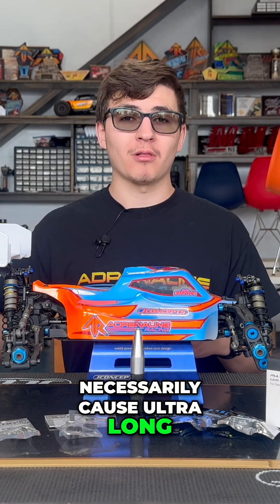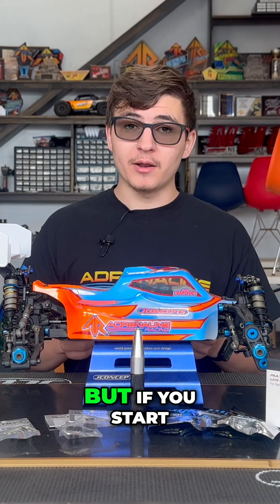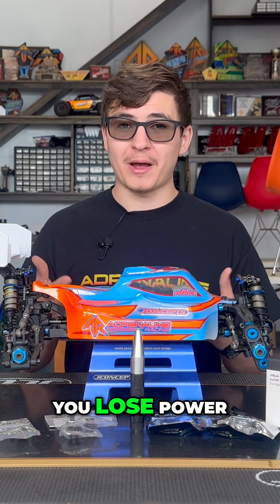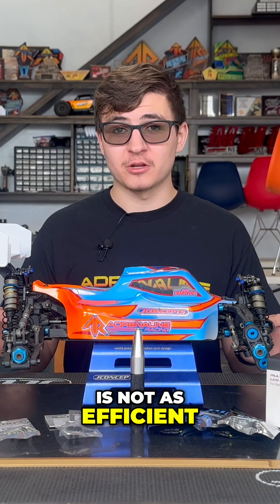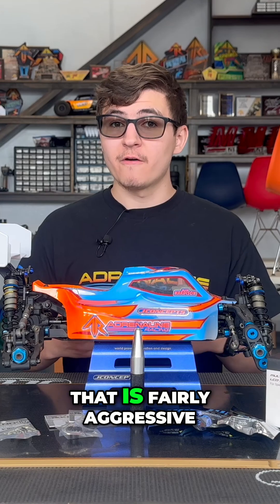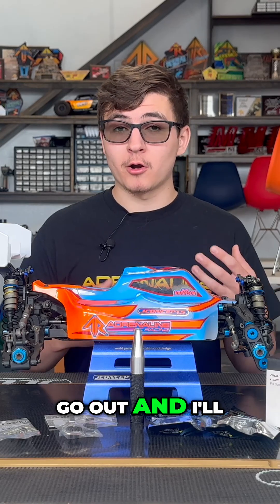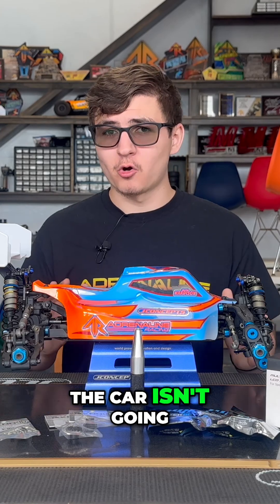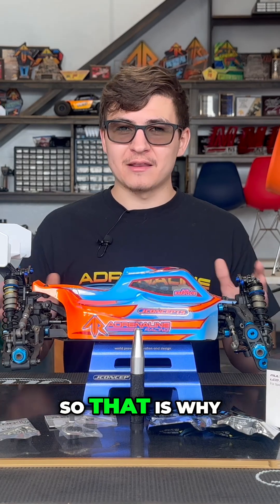RC Motor Overheating? Fix It: Pro Tips on Gearing & Temps!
If your motor is running too hot, try gearing down by dropping a tooth or 2 on your pinion. A smaller pinion means less load on the motor, helping keep temps in check and performance consistent.

💡 Pro tip: After a 5-minute run, temp your motor. If you're close to 180°F, you're likely overgeared for longer mains and should gear down.